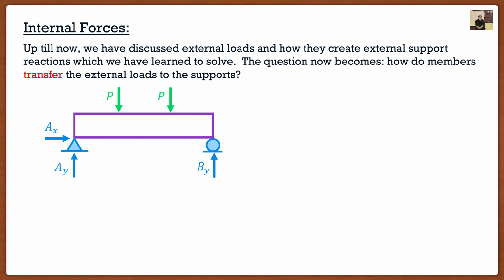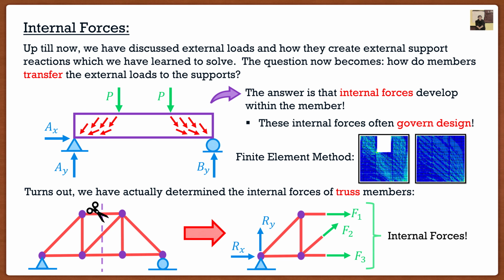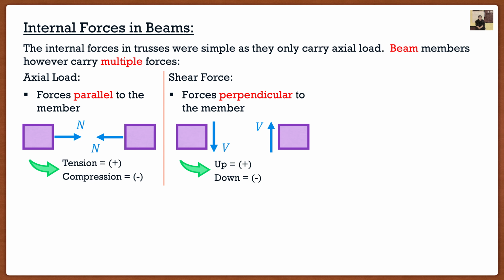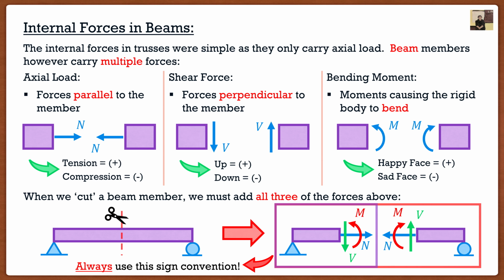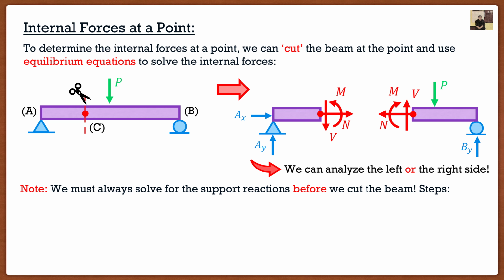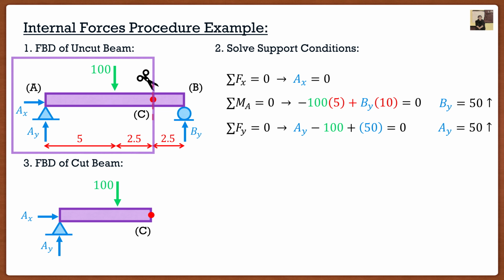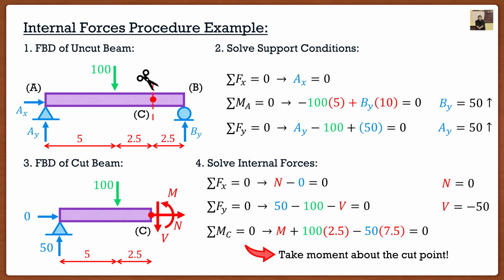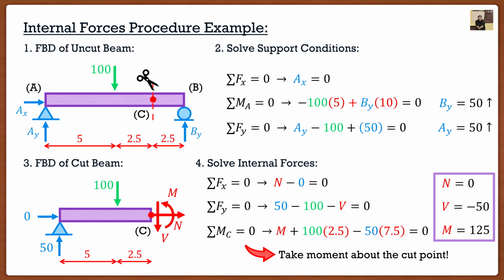Engineering Statics | Theory | Internal Forces in Beams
Contents:
Introduction: (0:00)
Internal Forces: (0:22)
Internal Forces in Beams: (4:14)
Internal Forces at a Point: (10:51)
Calculating Internal Forces Procedure: (14:14)